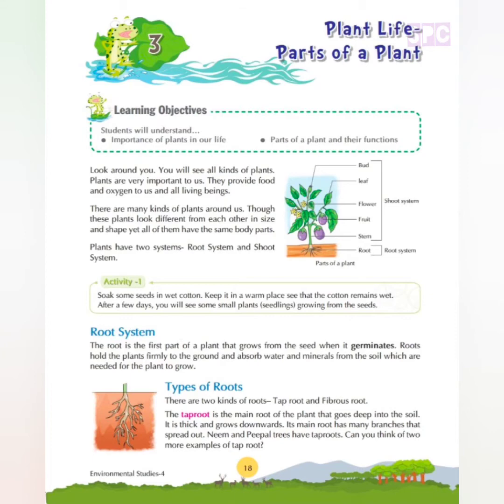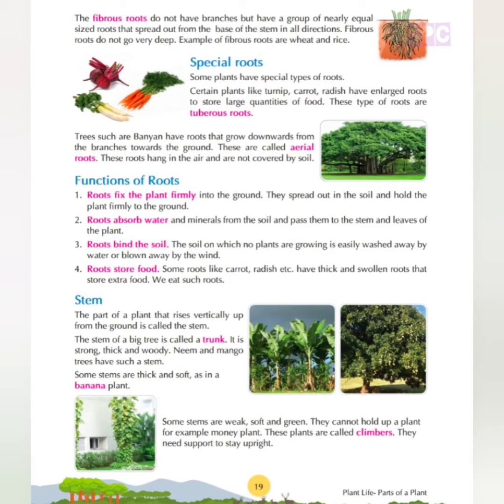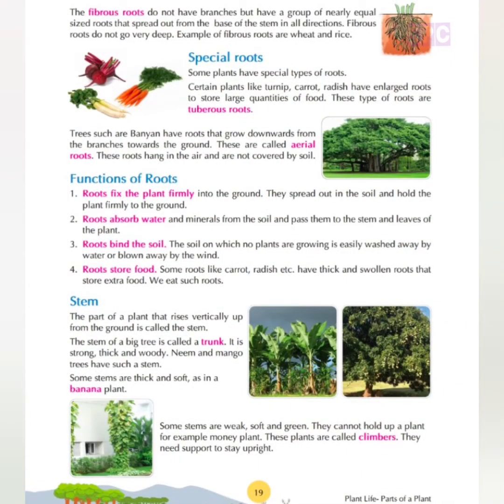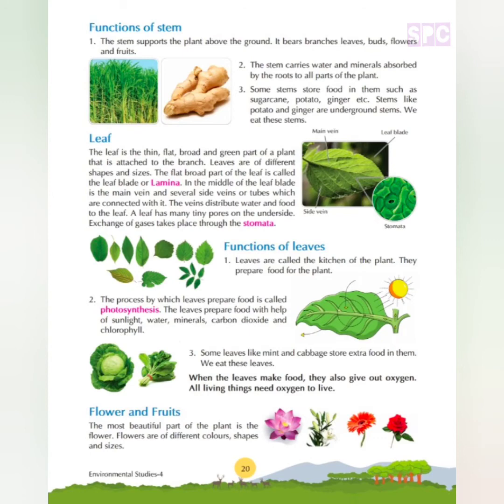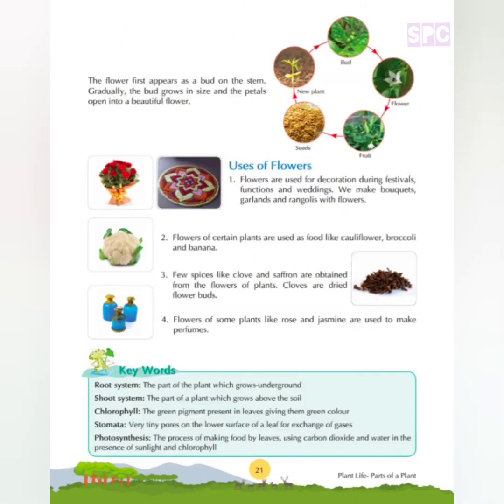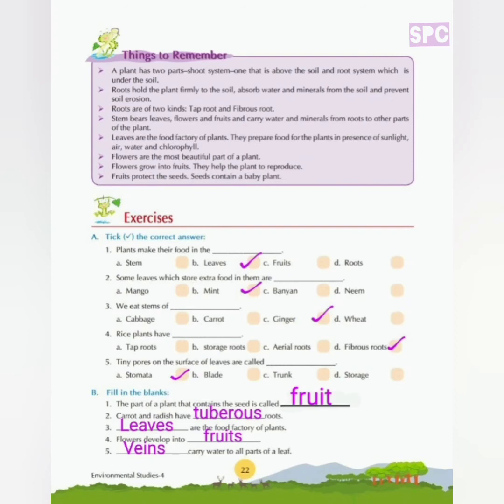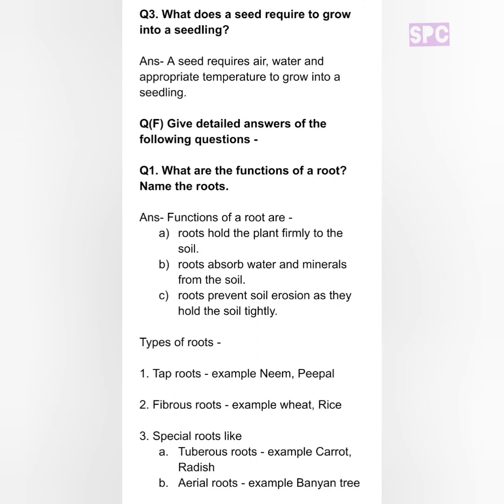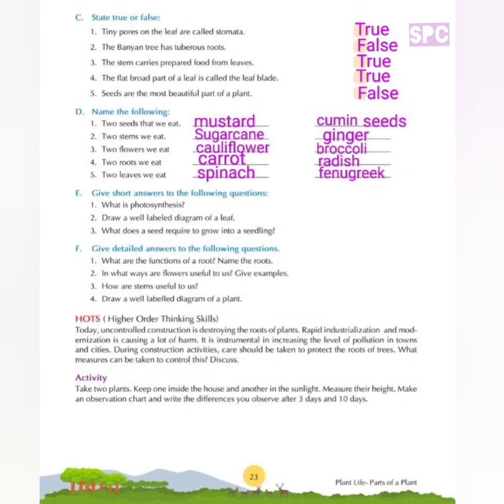Plant Life - Parts of Plant | EVS Chapter 3 | Class 4 | APS | Full Explanation | Question Answer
Plant Life - Parts of Plant | EVS Chapter 3 | Class 4 | APS | Full Explanation | Question Answer | Sangeeta